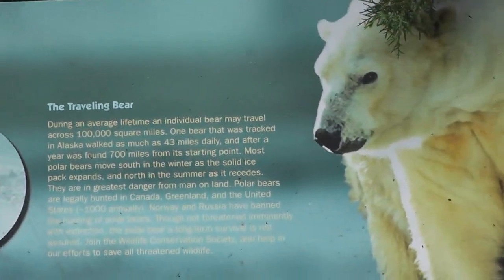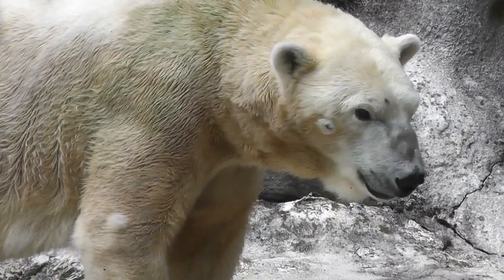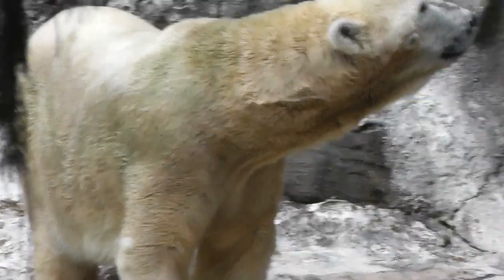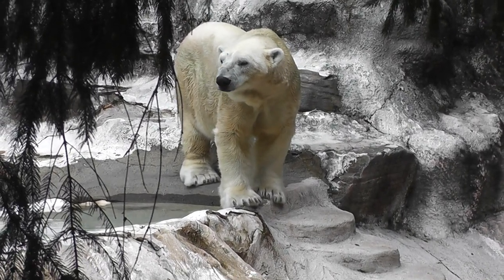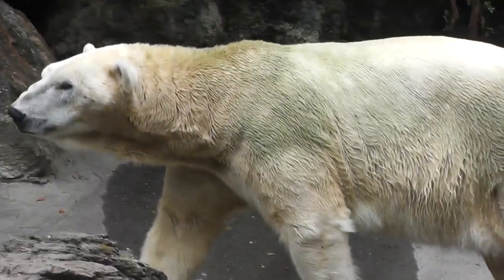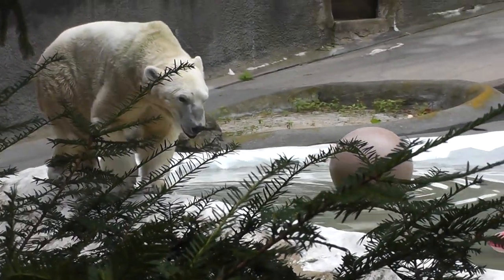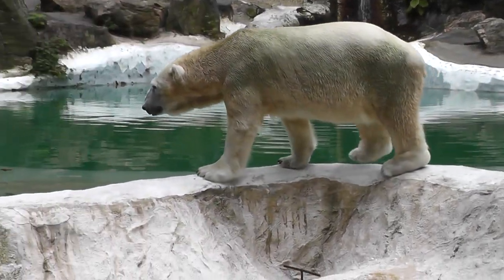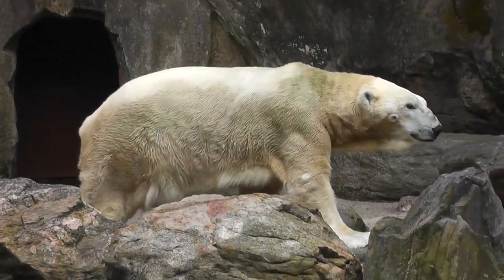On Location: The Polar Bear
The polar bear (Ursus maritimus) is a bear native largely within the Arctic Circle encompassing the Arctic Ocean, its surrounding seas and surrounding land masses. It is the world's largest land carnivore and also the largest bear, together with the omnivorous Kodiak Bear, which is approximately the same size. A boar (adult male) weighs around 350--680 kg (770--1,500 lb), while a sow (adult female) is about half that size. Although it is closely related to the brown bear, it has evolved to occupy a narrower ecological niche, with many body characteristics adapted for cold temperatures, for moving across snow, ice, and open water, and for hunting the seals which make up most of its diet. Although most polar bears are born on land, they spend most of their time at sea. Their scientific name means "maritime bear", and derives from this fact. Polar bears can hunt their preferred food of seals from the edge of sea ice, often living off fat reserves when no sea ice is present. The polar bear is classified as a vulnerable species, with eight of the nineteen polar bear subpopulations in decline. For decades, large scale hunting raised international concern for the future of the species but populations rebounded after controls and quotas began to take effect. For thousands of years, the polar bear has been a key figure in the material, spiritual, and cultural life of Arctic indigenous peoples, and polar bears remain important in their cultures. The polar bear is often regarded as a marine mammal because it spends many months of the year at sea.[33] Its preferred habitat is the annual sea ice covering the waters over the continental shelf and the Arctic inter-island archipelagos. These areas, known as the "Arctic ring of life", have high biological productivity in comparison to the deep waters of the high Arctic. The polar bear tends to frequent areas where sea ice meets water, such as polynyas and leads (temporary stretches of open water in Arctic ice), to hunt the seals that make up most of its diet. Polar bears are therefore found primarily along the perimeter of the polar ice pack, rather than in the Polar Basin close to the North Pole where the density of seals is low. Annual ice contains areas of water that appear and disappear throughout the year as the weather changes. Seals migrate in response to these changes, and polar bears must follow their prey. In Hudson Bay, James Bay, and some other areas, the ice melts completely each summer (an event often referred to as "ice-floe breakup"), forcing polar bears to go onto land and wait through the months until the next freeze-up. In the Chukchi and Beaufort seas, polar bears retreat each summer to the ice further north that remains frozen year-round.